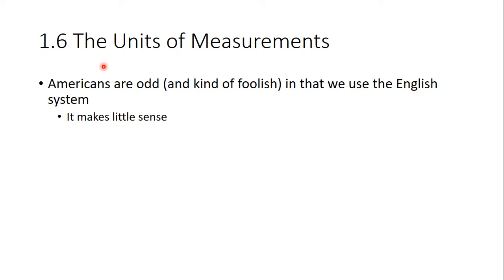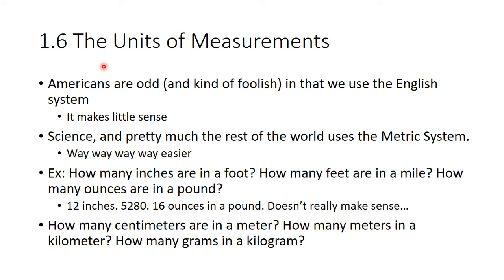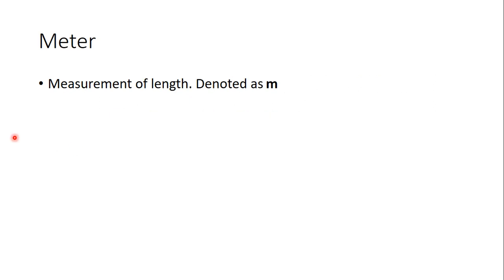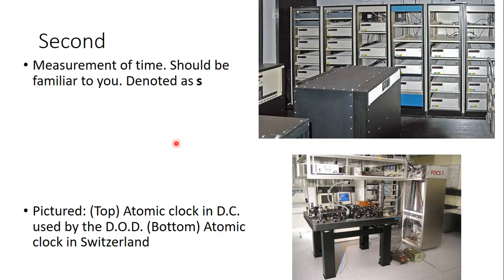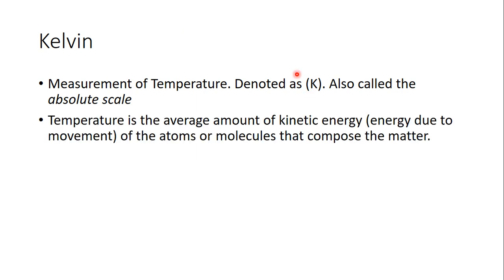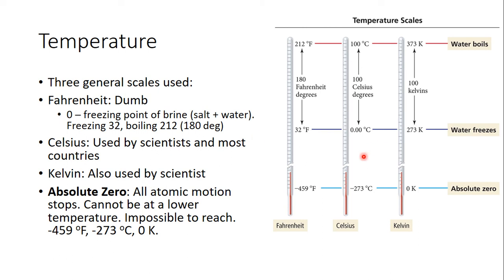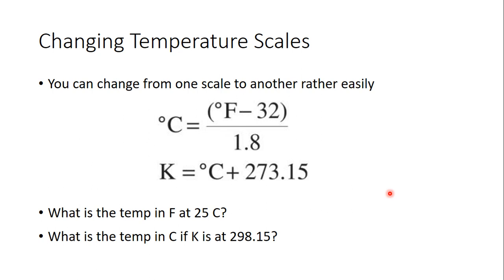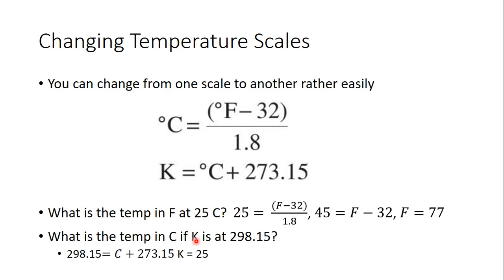006 SI Units